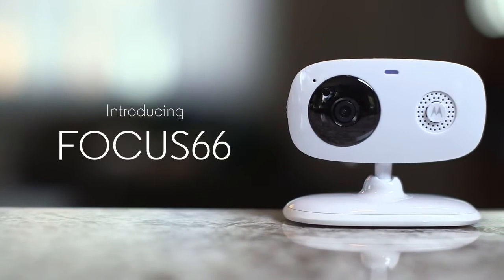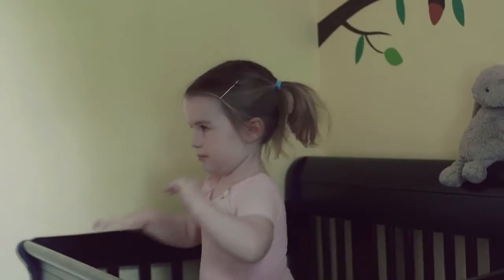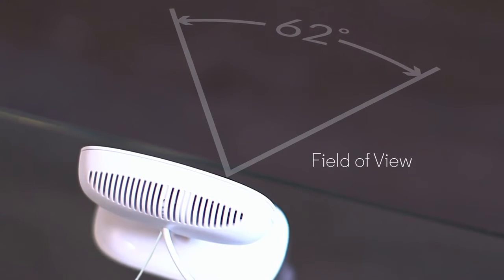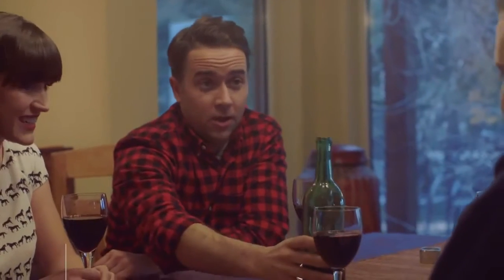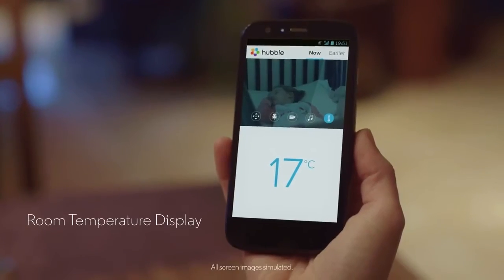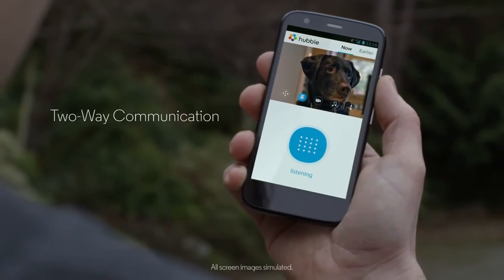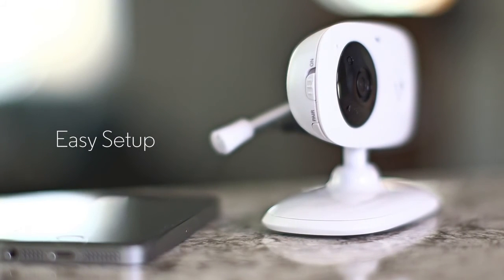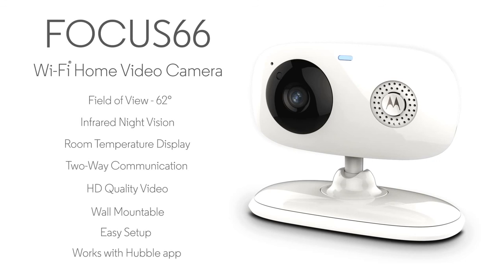Cámara de Vigilancia Motorola Focus 66 Para tu Perro